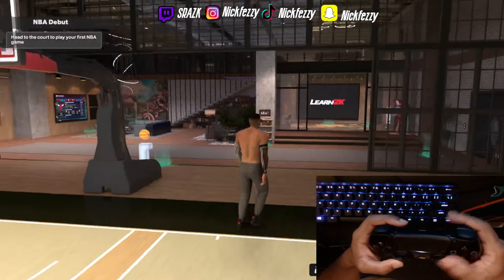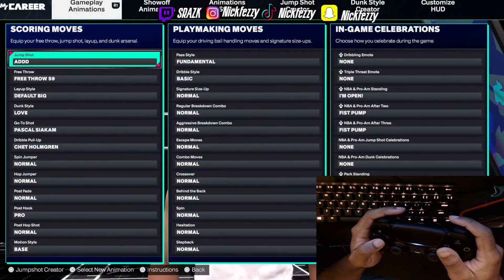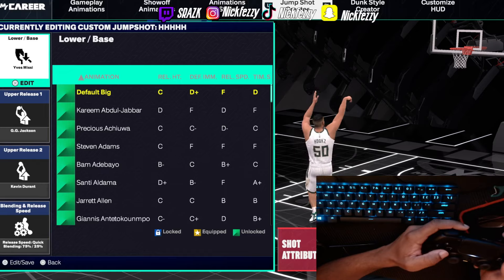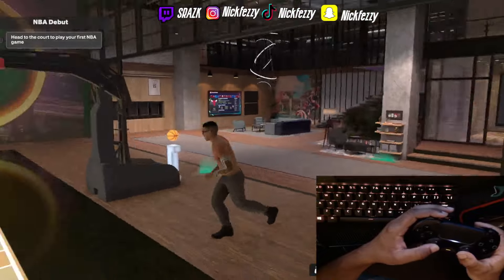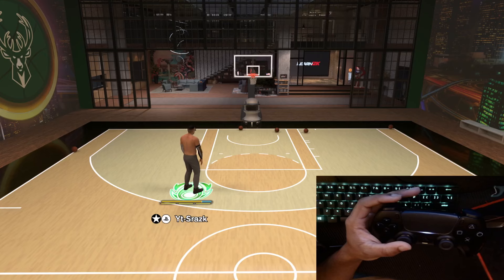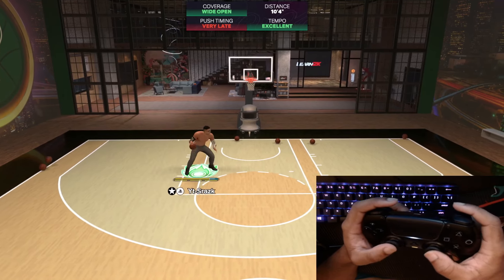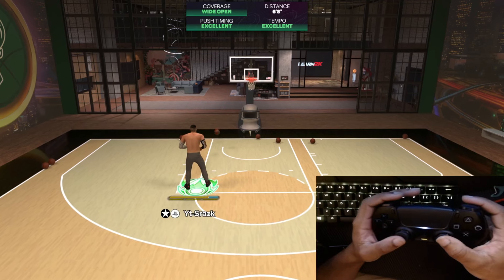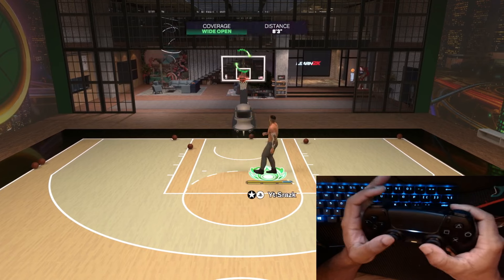HOW TO RHYTHM SHOOT CLOSE SHOT FADE GLITCH PT2 NBA 2K25!*HANDCAM*+POST MOVES TUTORIAL IN NBA2K25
During NBA 2K22 I made videos on:
- 99 OVERALL ONE DAY NBA 2K21